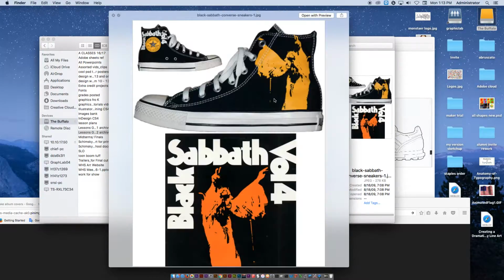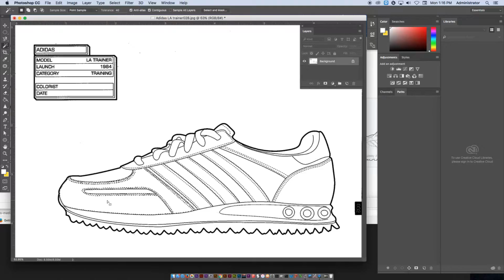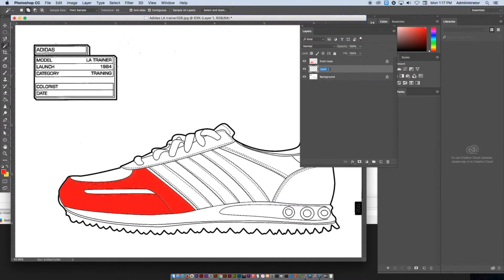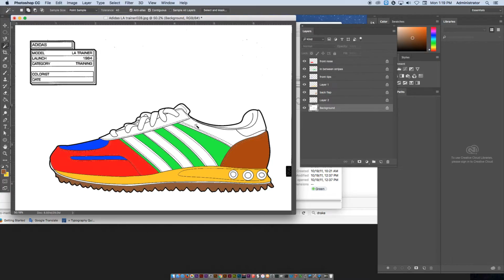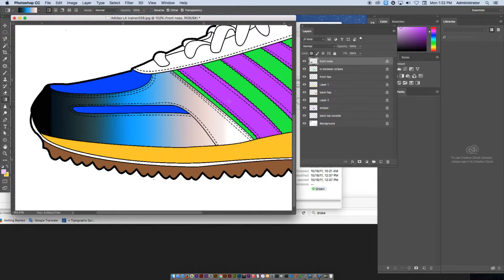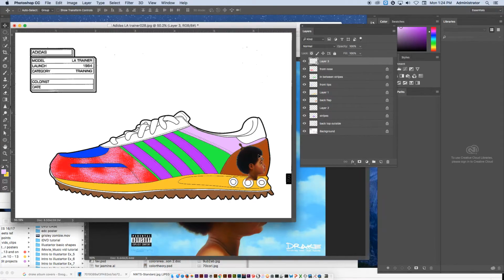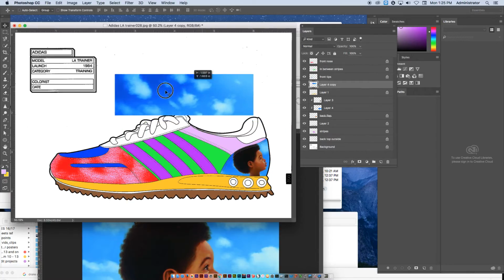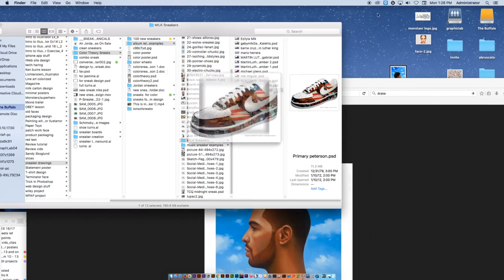Project 8: theme sneaker design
theme sneaker design